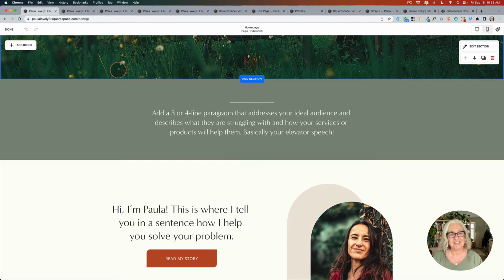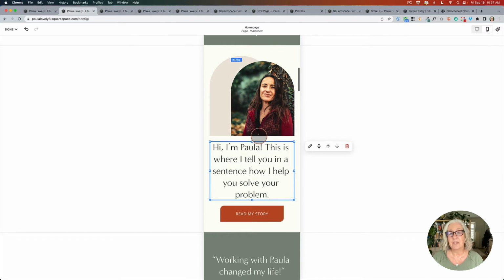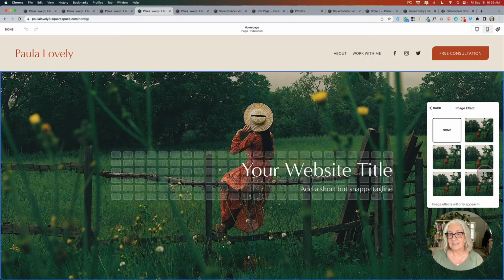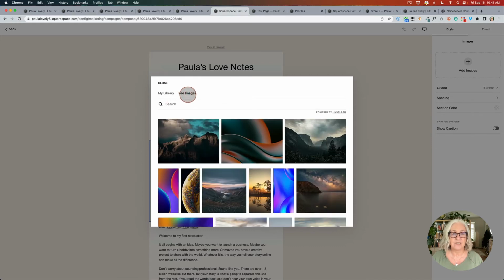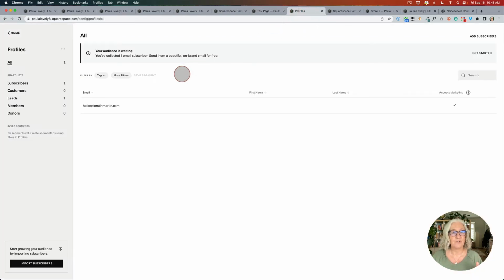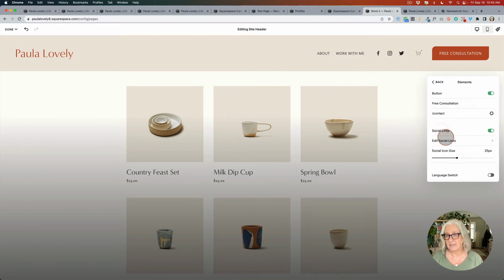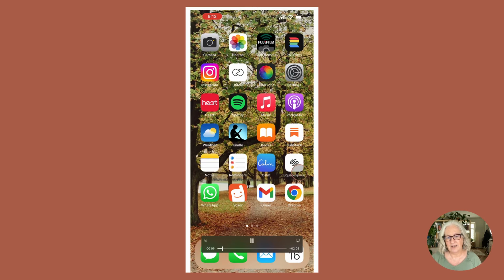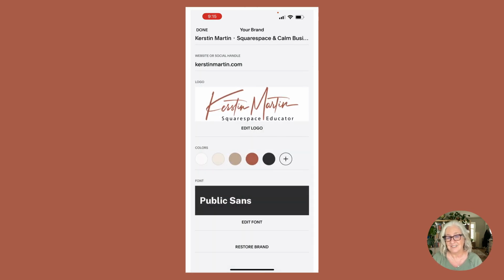Squarespace Updates #8 | Fluid Engine Blocks, Mobile Stacking, New Commerce Features and more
Lots of updates today!

00:00 - Start
00:36 - Fluid Engine: Duplicate Blocks
01:46 - Fluid Engine: Move Mobile Blocks Up/Down
02:41 - Fluid Engine: Center Blocks
04:21 - Section Background Image Effects
05:22 - Section Settings: Fill Screen
06:07 - Campaigns: Asset Library!
06:54 - Newsletter Block Connects Automatically
10:25 - Commerce: Customize Cart Icon
11:16 - Commerce: New Inventory Panel
11:42 - New: Connect Domain via Nameserver
12:47 - Squarespace App: New Marketing Kit

I'm Kerstin Martin, Squarespace Educator, late bloomer entrepreneur and creator of the Eule Planner®. My courses help entrepreneurs build successful, well organized businesses with Squarespace.